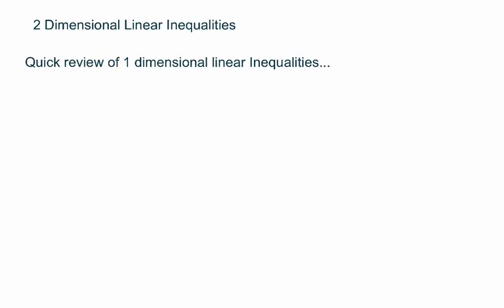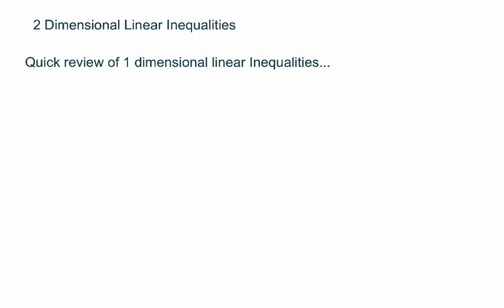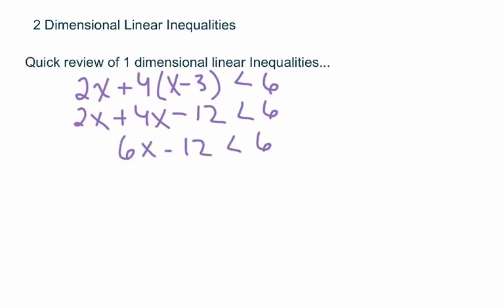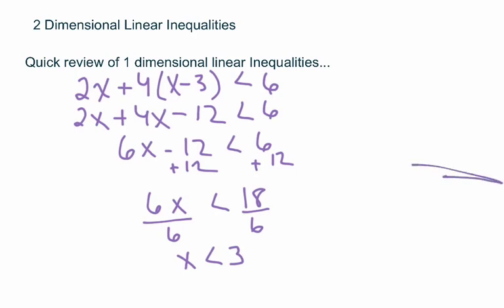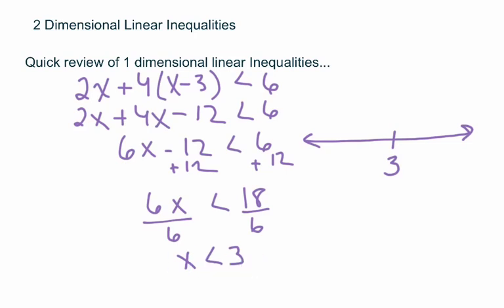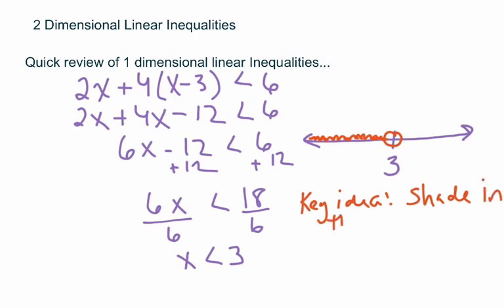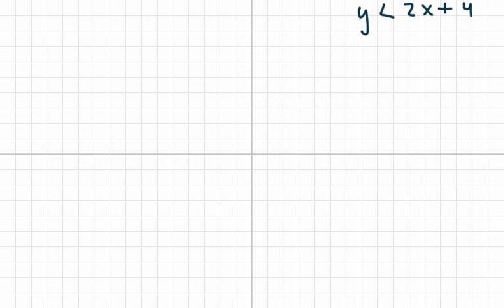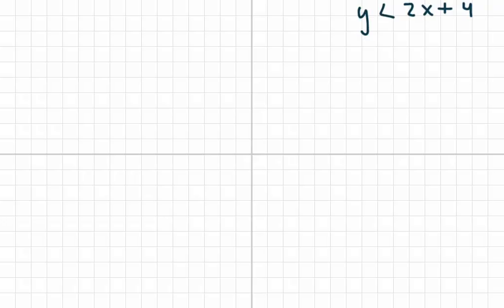2 Dimensional Linear Inequalities